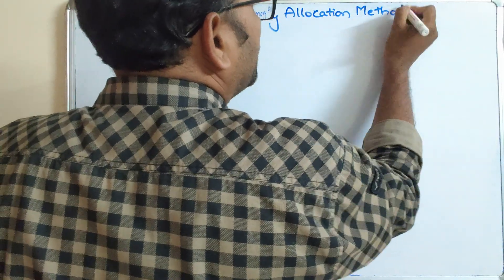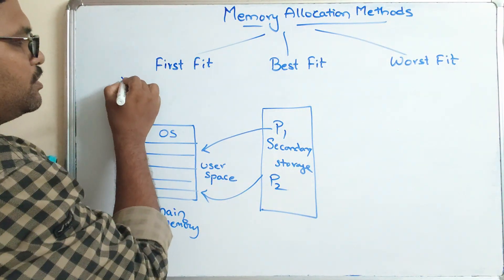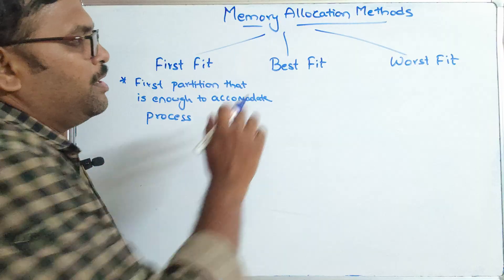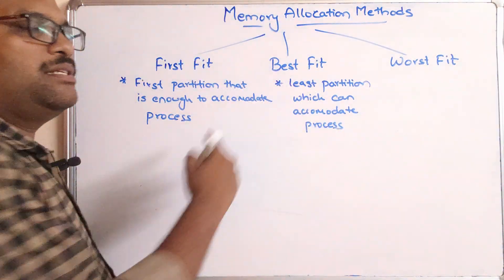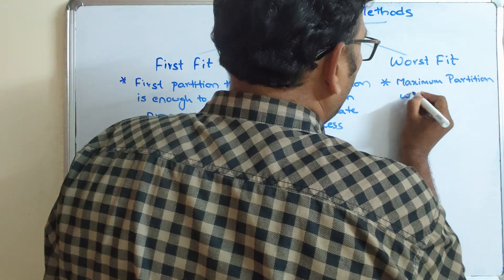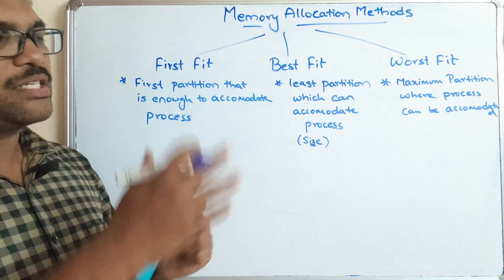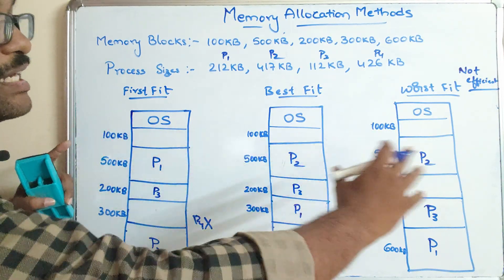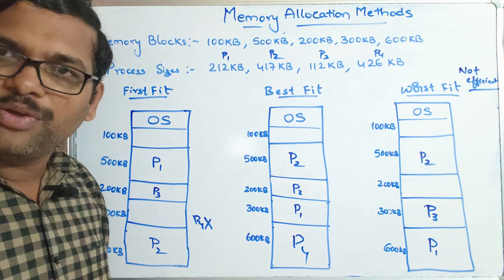First Fit vs Best Fit vs Worst Fit | Memory Allocation Methods in Operating Systems | OS